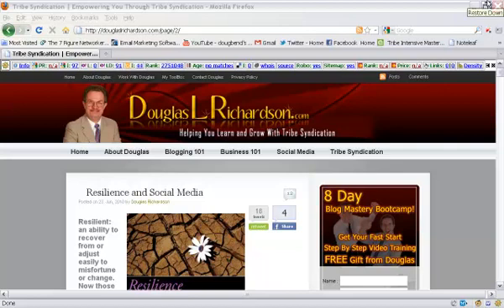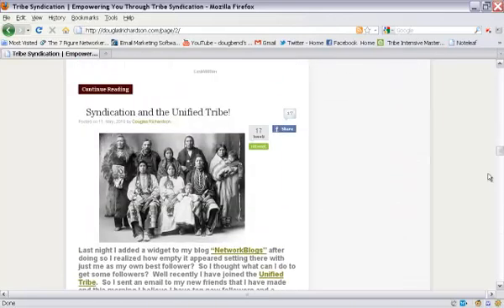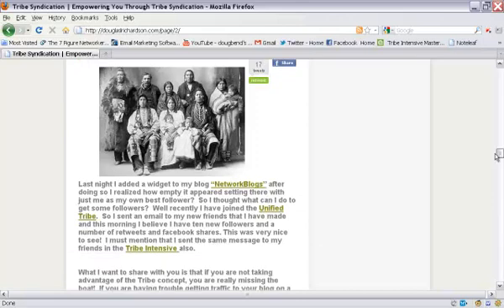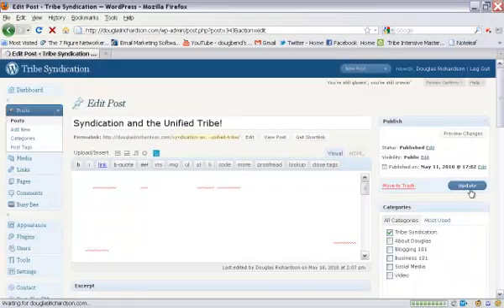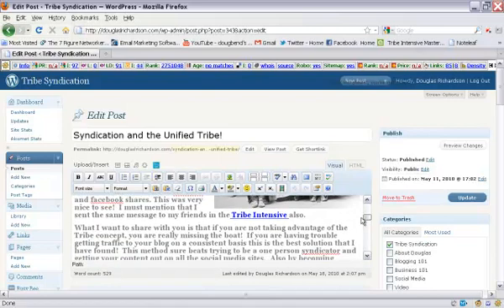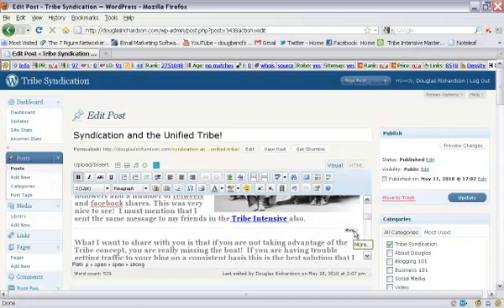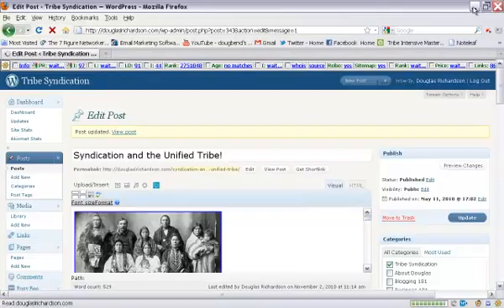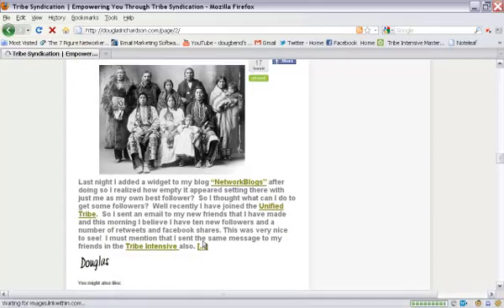Wordpress More Tab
Douglas L Richardson shows you how to use the more tab  on your wordpress blog to create a summery of your blog post to create better SEO and click through rate to you other posts.